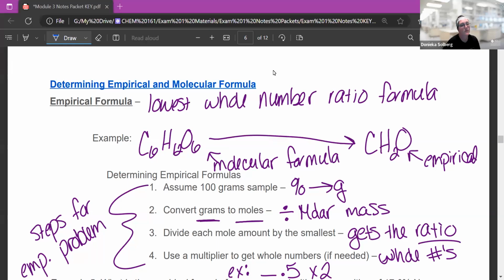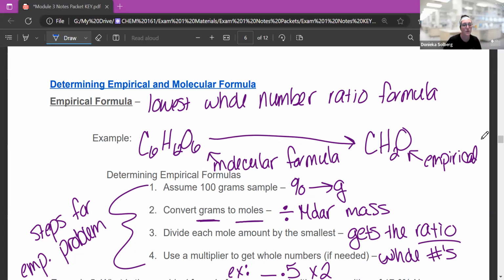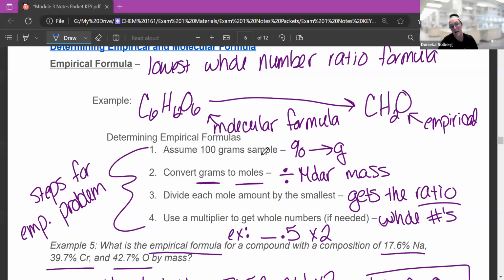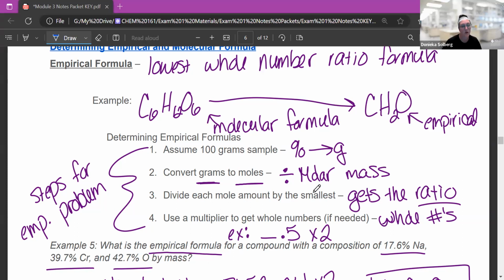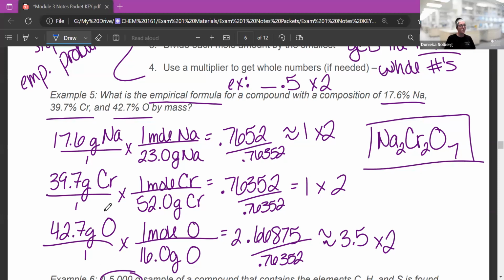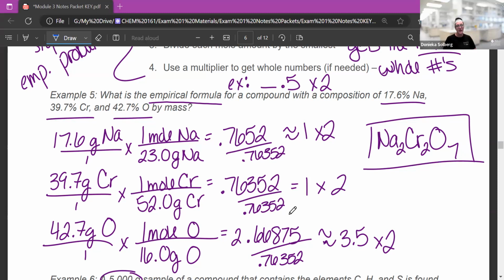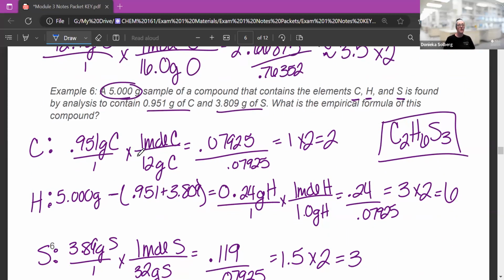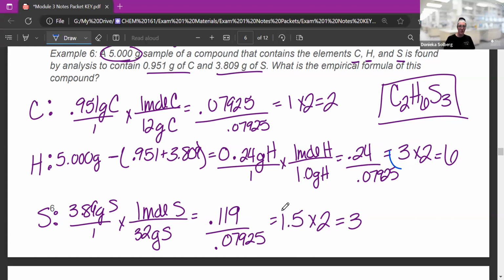3.6 Determining Empirical Formulas